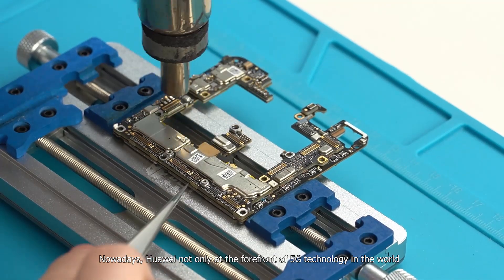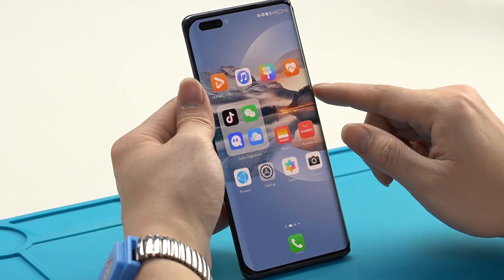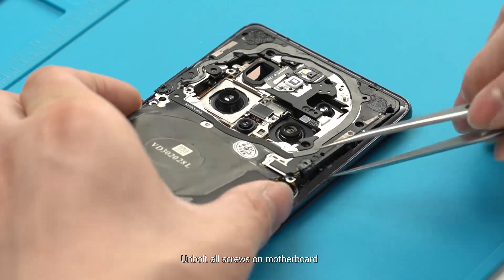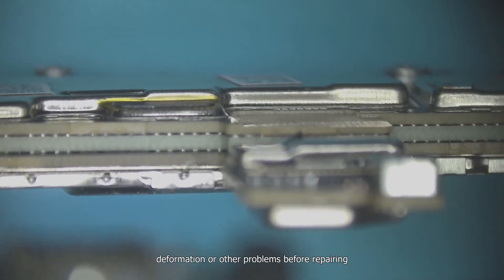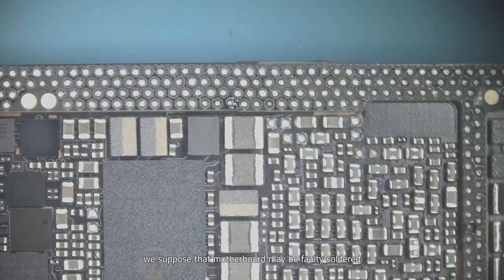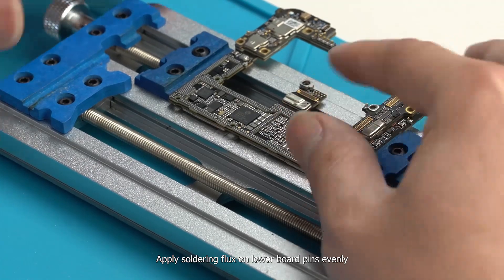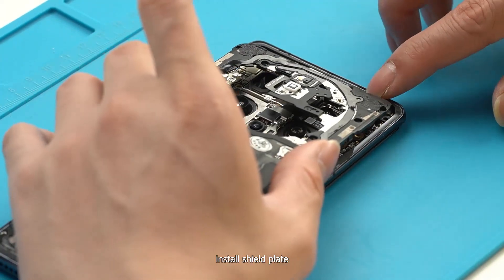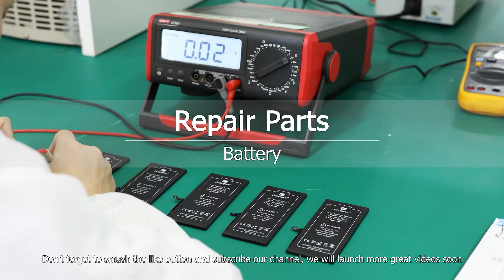Huawei Mate 40RS Collection Version No Signal Service Repair.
Nowadays, Huawei not only at the forefront of 5G technology in the world, but also has the largest number of 5G patents. So is it complicated to repair Huawei phones? In this video, we are going to repair a faulty Huawei Mate 40RS Porsche Collection Version. According to customer, this phone has no signal service after screen broken. How to repair it?

00:00: Introduction
00:28: Test Phone Functions
01:00: Disassemble Phone
02:12: Inspect Motherboard
03:13: Repair Motherboard